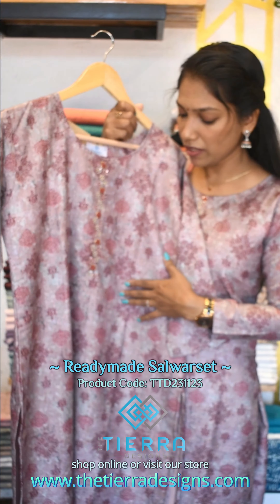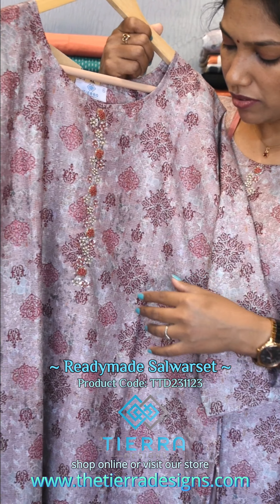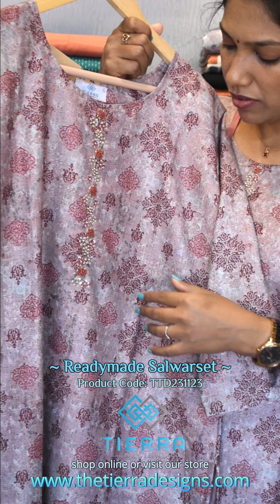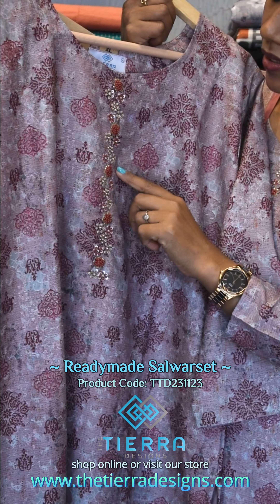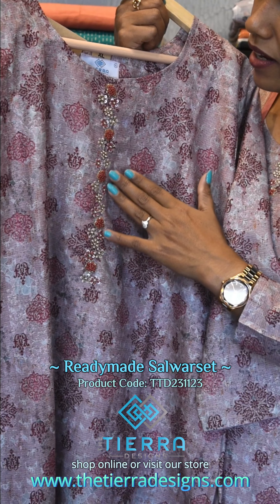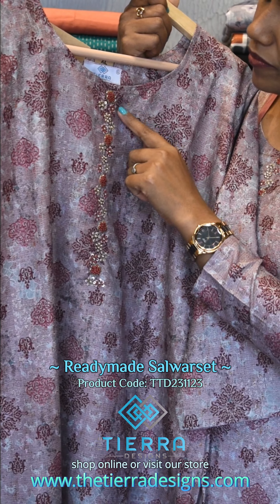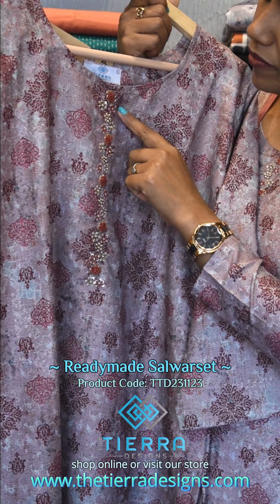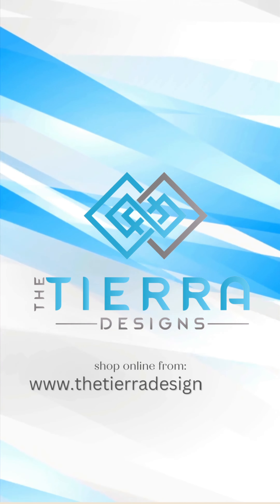Stylish Readymade Kurta set (Detailed Video) | The Tierra Designs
Stylish Readymade Kurta Set (Detailed Video) || The Tierra Designs || Women's Clothing Store

Product Code: TTD231123

Our Store Location:
The Tierra Designs
Near North Mosque, NH-66,
Oachira,Kollam,Kerala.